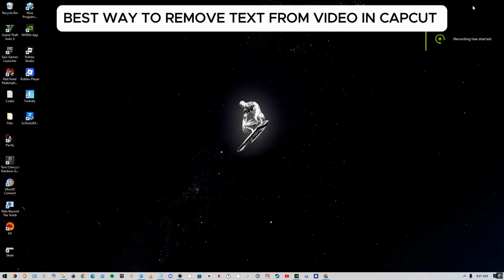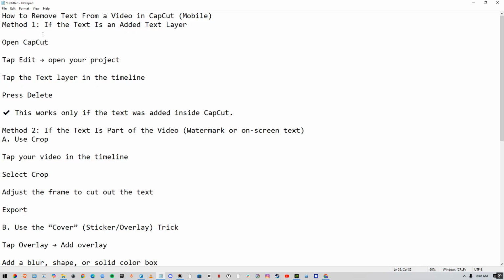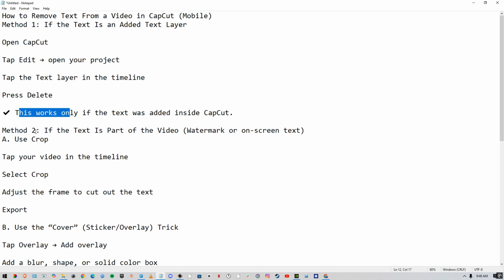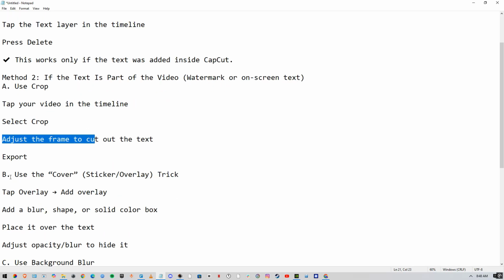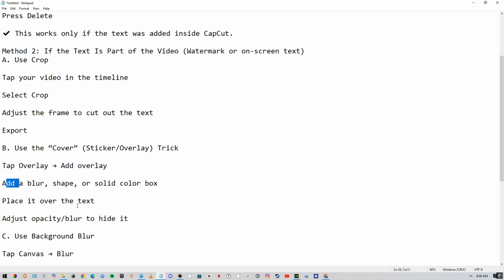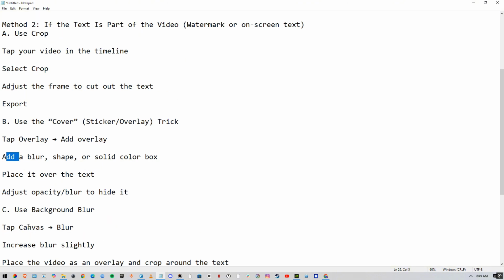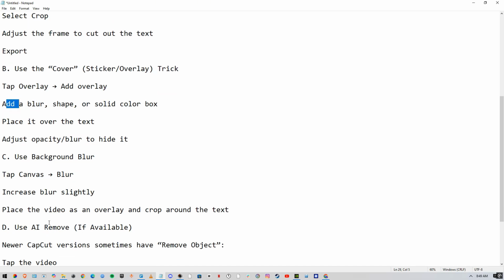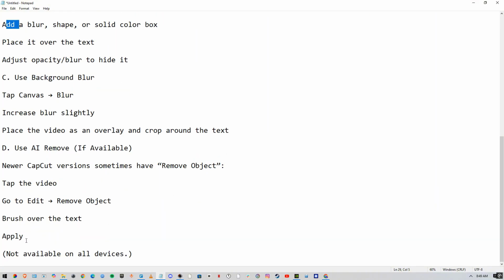How to Remove Text From Video in Capcut Mobile (FULL GUIDE)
Want to remove text, captions, or watermarks from a video using CapCut Mobile? This full 2025 guide shows you every method you can use on Android & iPhone.

📱 In this video, you’ll learn:
✔️ How to remove text using the Auto Cutout / Remove Text tool
✔️ How to blur or cover text if removal isn’t possible
✔️ How to crop unwanted text out of your video
✔️ How to replace text using overlays & masking
✔️ How to export your video without losing quality
✔️ How to fix issues like “Remove Text not showing”

Perfect for editors, creators, and anyone wanting a clean video without text.